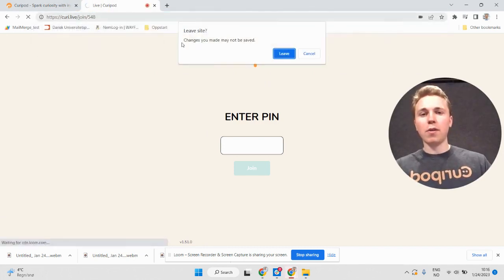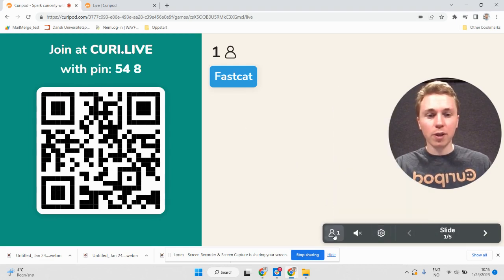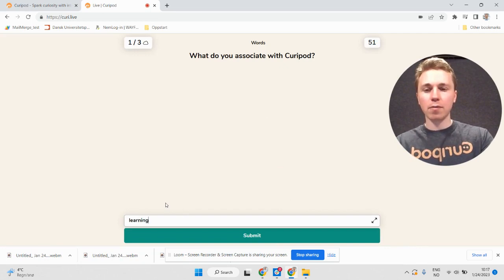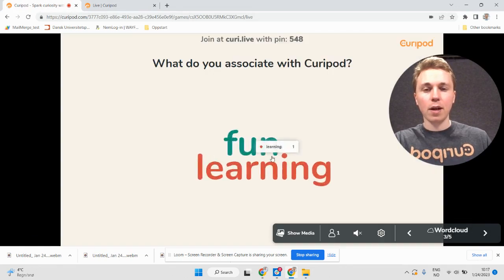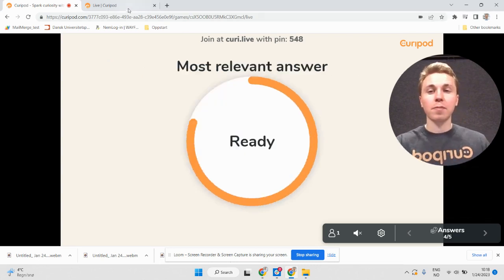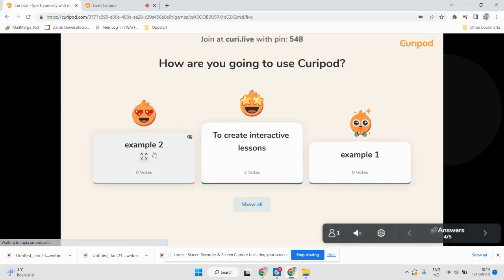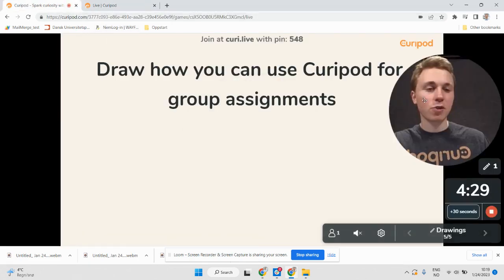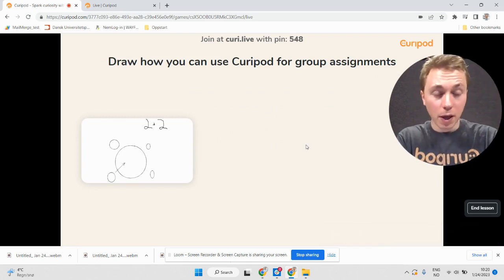Students - How does Curipod work for students?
See how the students experience Curipod.